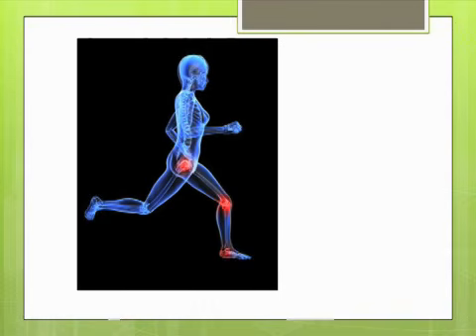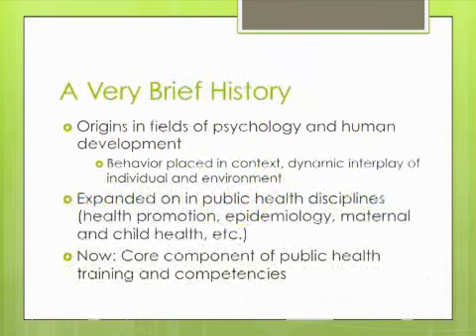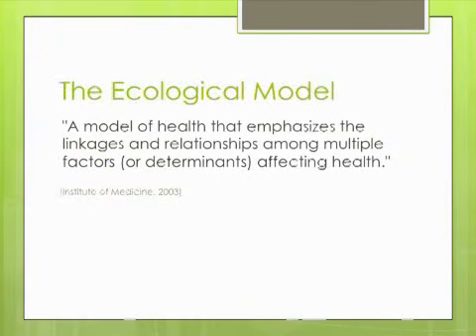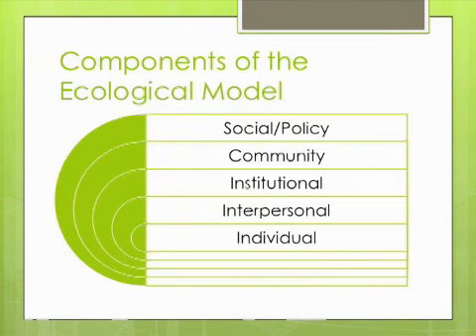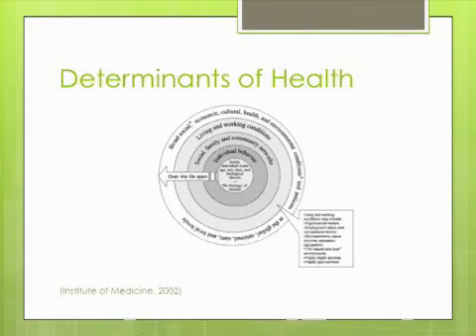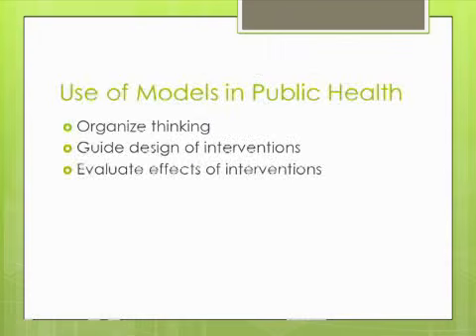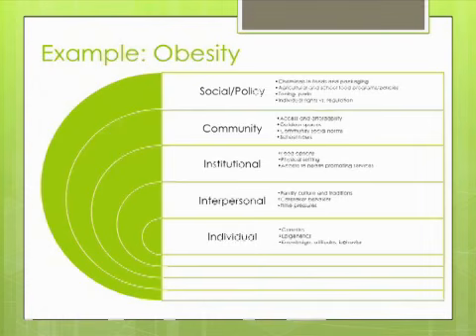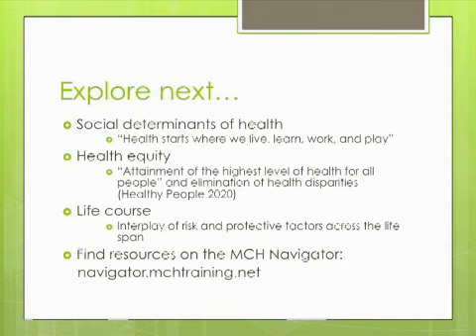An Introduction to the Ecological Model in Public Health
Presented by Marjory Ruderman, MHS, Department of Population, Family and Reproductive Health, Johns Hopkins Bloomberg School of Public Health (June 2013)